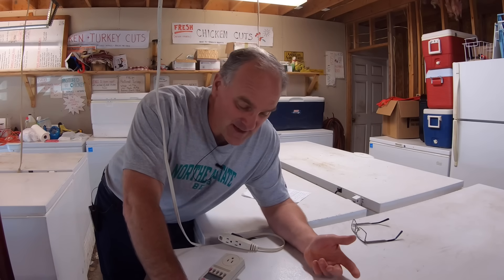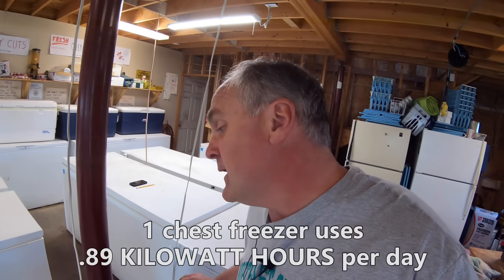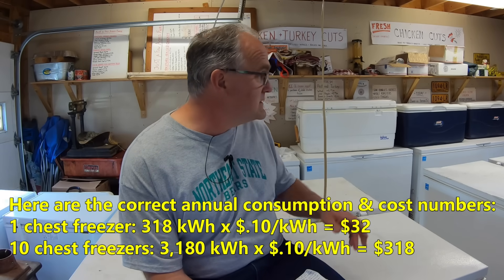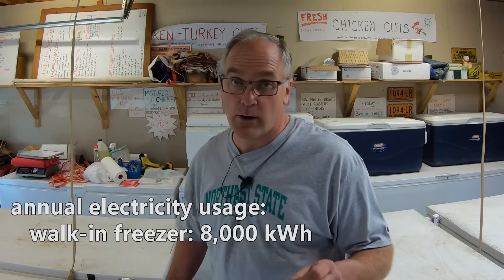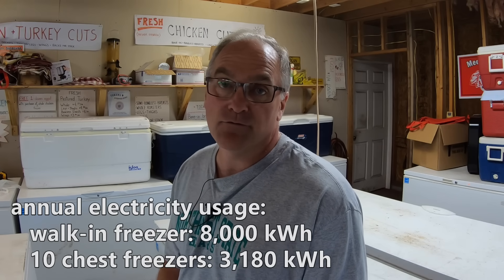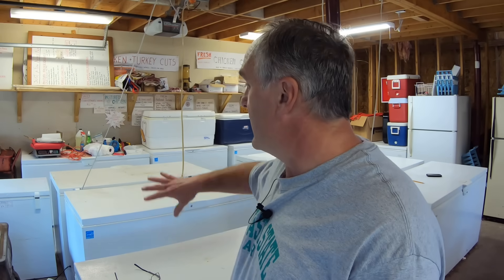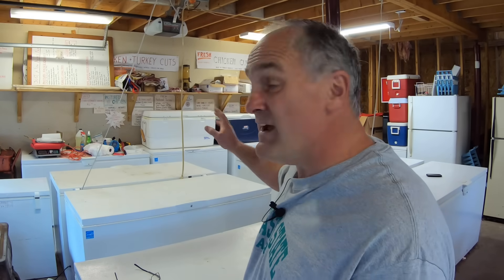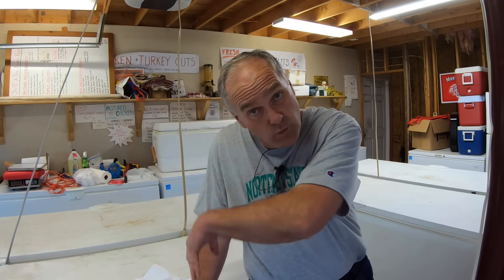Comparing Chest vs Walk-In Freezers For Small Farms: Operating Costs, Storage Space, & Convenience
Which is better for small livestock farm meat storage: chest freezers or walk-in freezers? I measured actual power consumption for our chest freezers and compare it to a walk-in freezer's consumption, as well as reviewing other pros & cons: space efficiency, reliability, emergency power considerations, ease of use, etc.